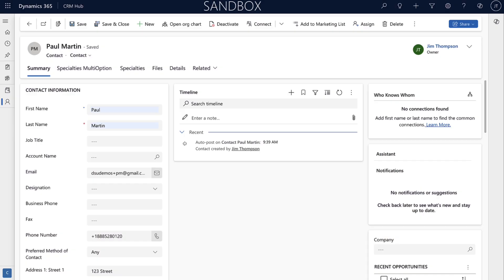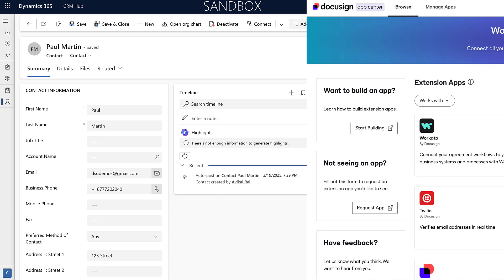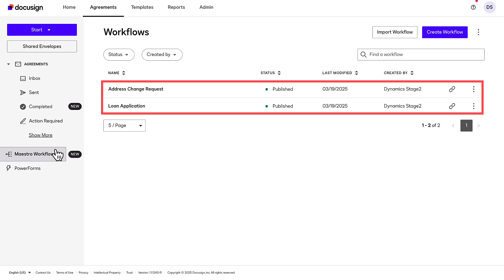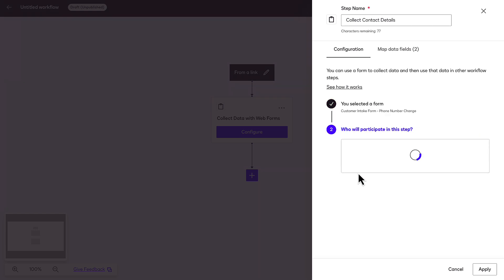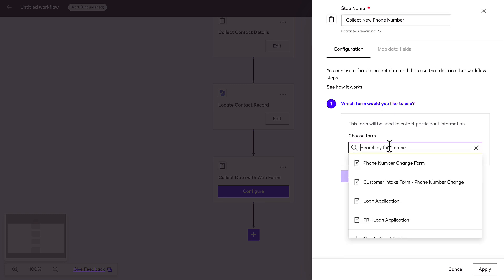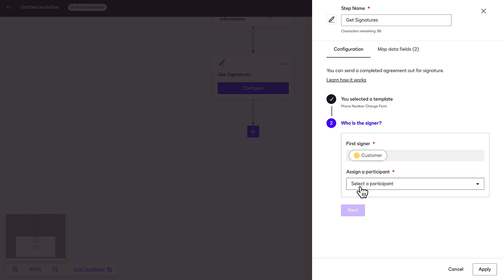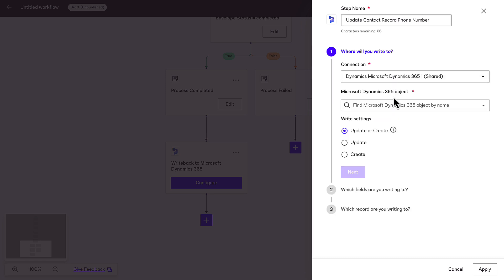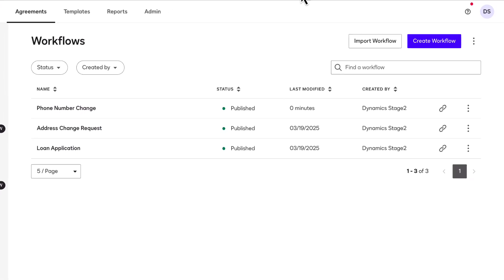Docusign Maestro: Use the Microsoft Dynamics 365 Extension App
In this video, you will learn how to use the Microsoft Dynamics 365 extension app to integrate Dynamics data with your Docusign Maestro workflows.

Visit the Docusign Knowledge Market for additional tools and best practices